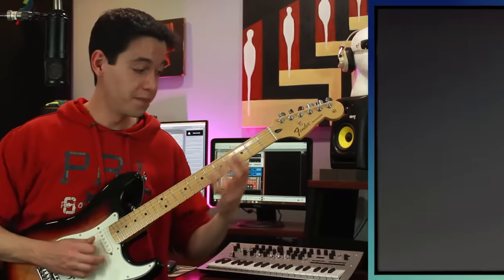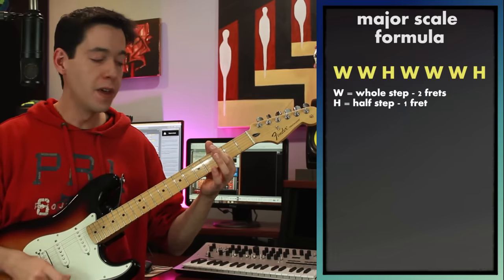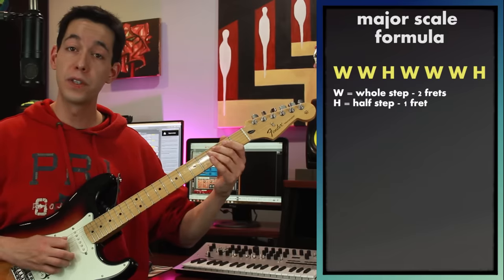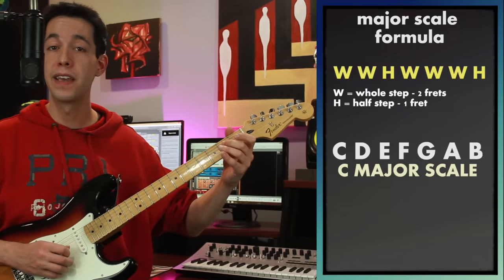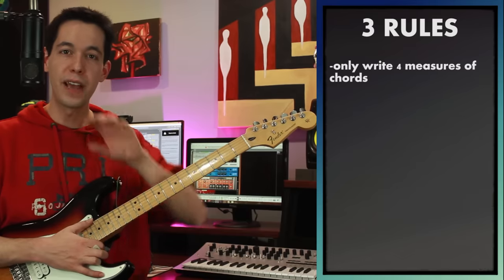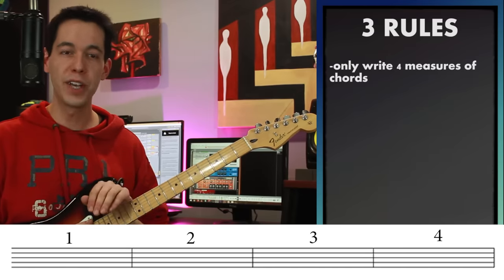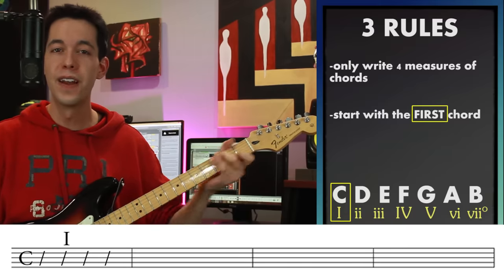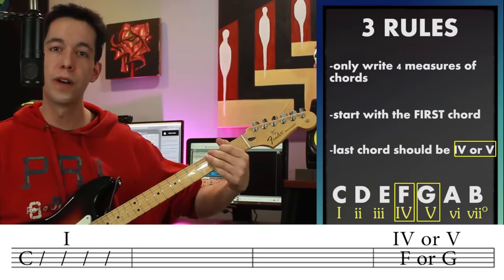How To Write Chord Progressions - Songwriting Basics [Music Theory- Diatonic Chords]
The major scale formula can be found along with Minor and other formulas on my Ultimate Modal Poster

01:09- Forming Diatonic Chords in C
02:40- 3 rules for writing chords
05:55- Quick example in G (with split measure)
08:25- General chord writing advice
11:03- The next steps from here